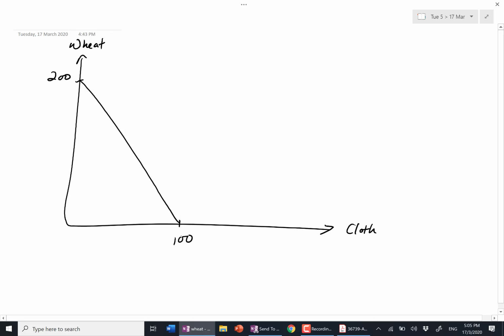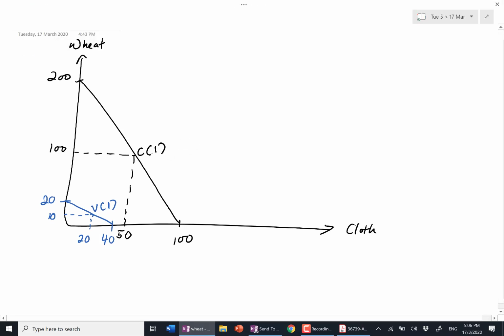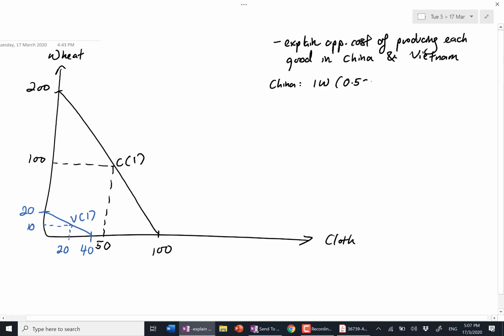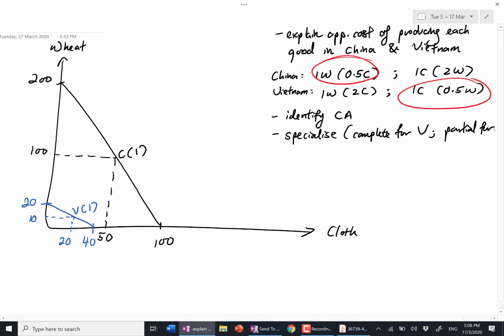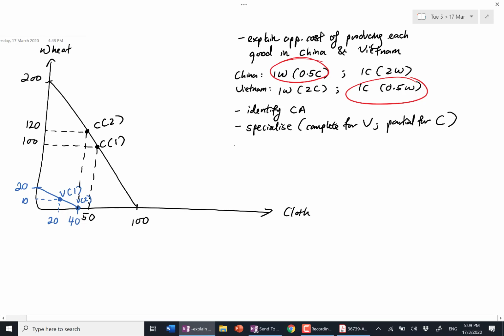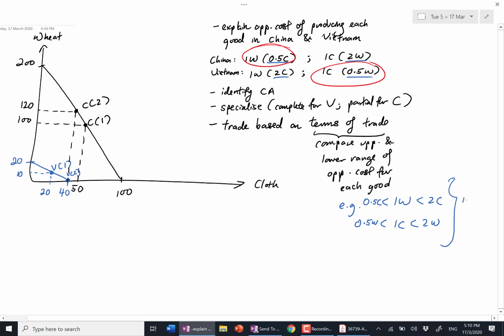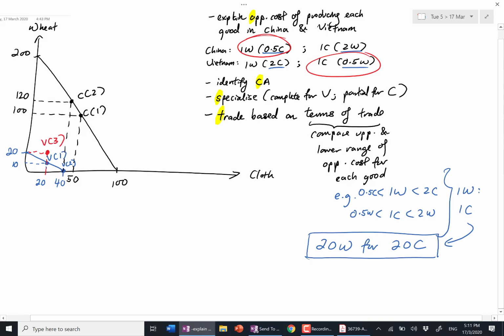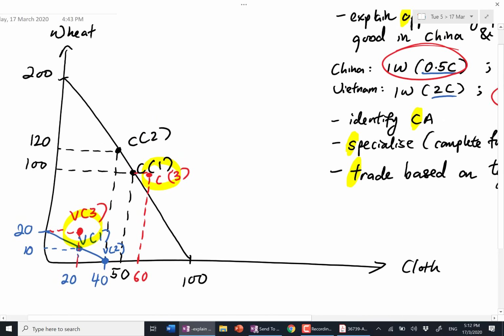A Level JC H2 Economics Tuition - Explaining Theory of CA using PPC table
Let's review what we've gone over, particularly how to leverage your knowledge of comparative advantage (CA) and the production possibility curve (PPC) to make sense of trade dynamics without over-reliance on tables.

Take, for example, the data concerning China and Vietnam's production capabilities—displayed on your Table 1. It's critical here to translate these figures into meaningful economic insights. For China producing half of each commodity, we identify that with 'C1' on the table, illustrating China's production point, and similarly, 'V1' represents Vietnam's current production.

When it comes to notes, you want to shift away from replicating exhaustive school notes and towards a format conducive to understanding and application—this ties back to the DDEE method I previously mentioned: Definitions, Diagrams, Explanations, and Examples. This approach would allow you to grasp the fundamental aspects of comparative advantage and trade theory and how these are represented on a PPC.

You have to explain the opportunity cost of producing each good in China and Vietnam and from there, discern which country has a comparative advantage in which good. Specialization then follows logically from identifying comparative advantage. China and Vietnam would specialize partially and completely, respectively, and we assume trade commences based on negotiated terms of trade.

After elucidating specialization and trade, we return to the PPC to show final production and consumption points post-trade. Through trade, both China and Vietnam are now consuming outside their initial PPCs, illustrating the gains from trade which can be translated to higher material standards of living and alleviation of scarcity. Such a transaction underscores why international trade is beneficial without the need to always spell out the details in tabular form.

Shifting gears to preparing for the unexpected in exams, you cannot afford to cherry-pick topics. Just as in agriculture, where there's a push toward diversifying crops to secure food supply, you must diversify your study across all economic topics. As a strategy, this not only secures your understanding but also prepares you for any unpredictable or challenging questions that may arise in the examination.

Lastly, we talked about creating mind maps to organize the vast syllabus of international economics. Understanding the connections between topics, such as trade, exchange rates, and balance of payments, in a visual format can aid recall and deepen comprehension.